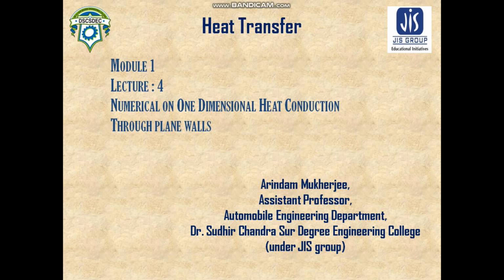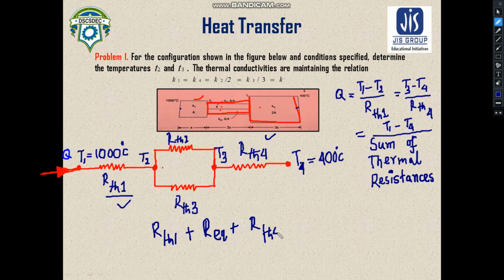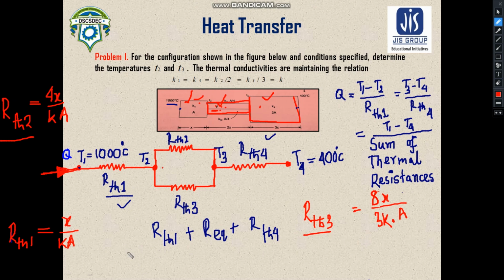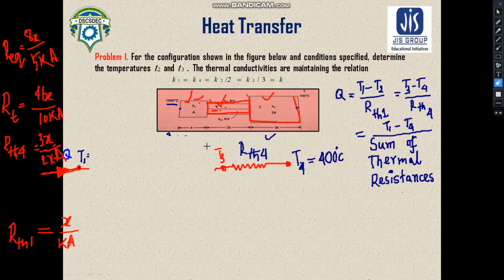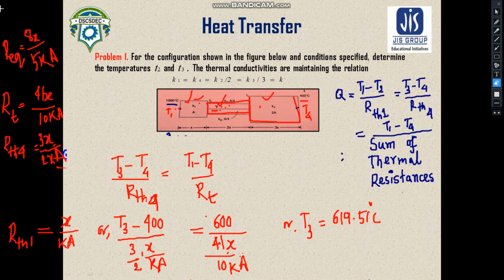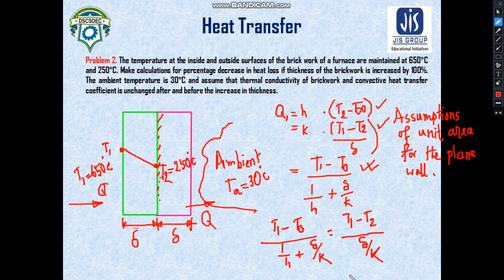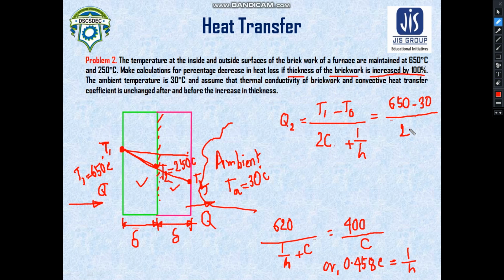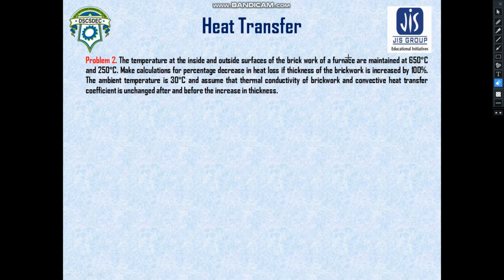Module 1 Lecture 4 Numerical on One Dimensional Heat Conduction Problem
Numerical Problems on One Dimensional Heat Conduction Equation